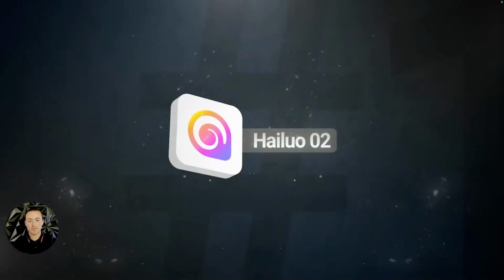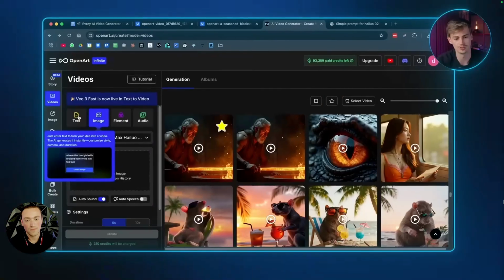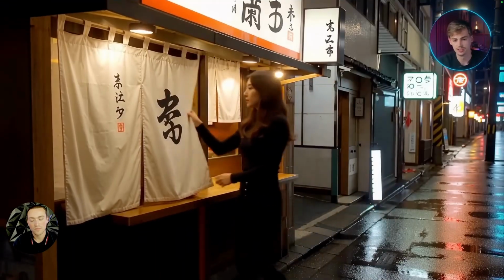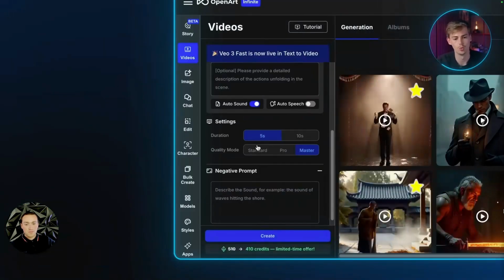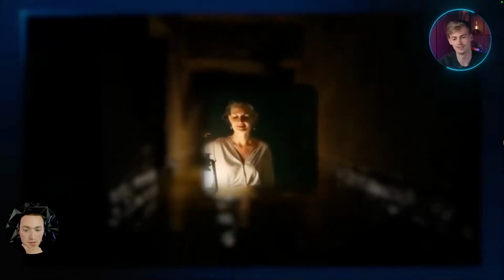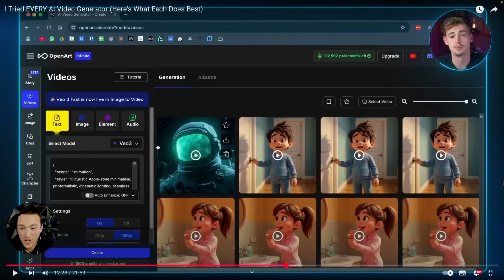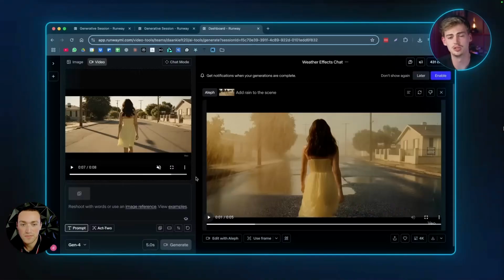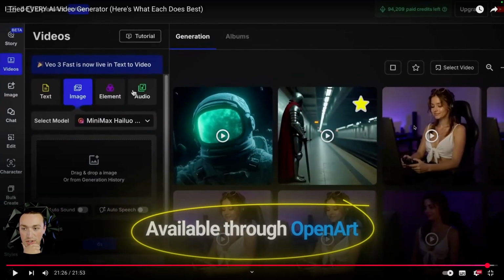Rating EVERY AI Video Generator (Here's What Each Does Best)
Google VEO 3, Seedance, Hailuo...which one is best?!?